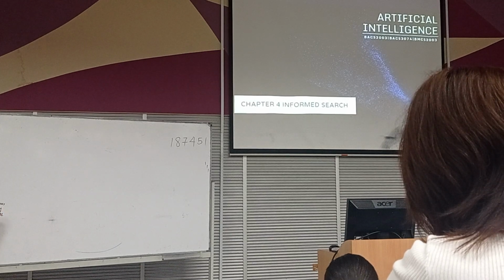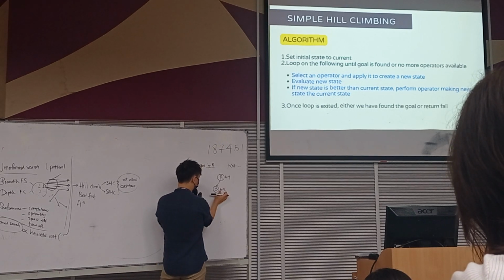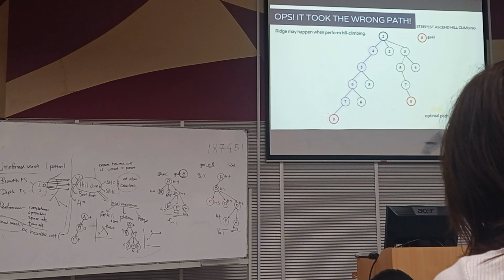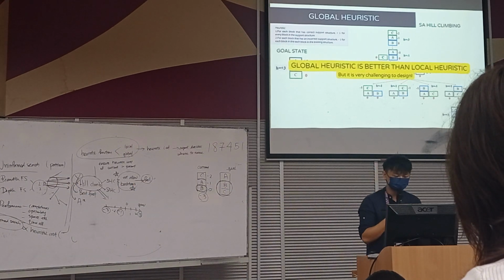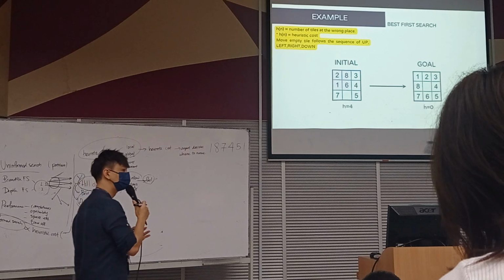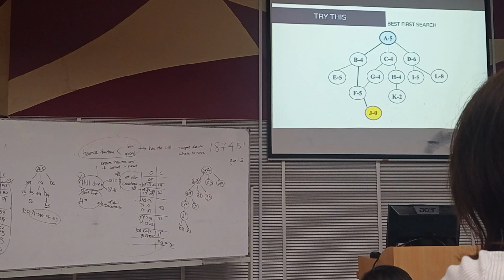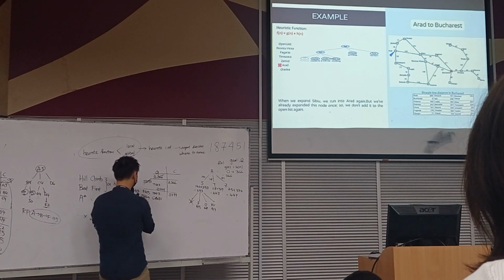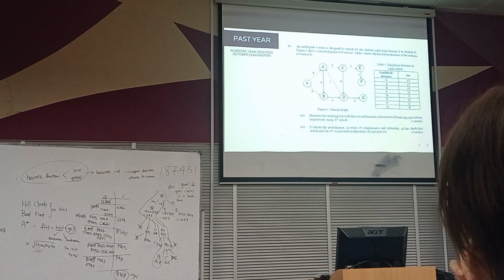AI LECT WEEK 4